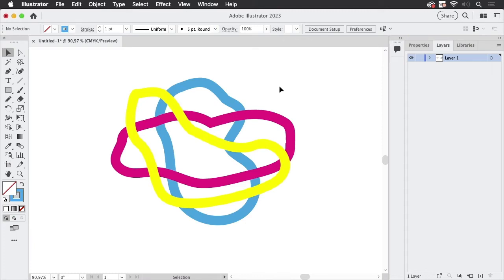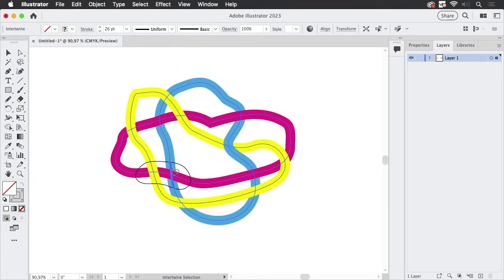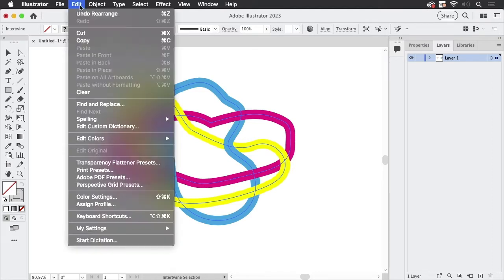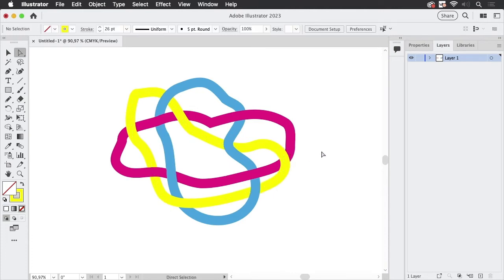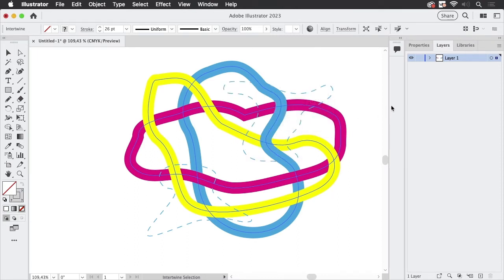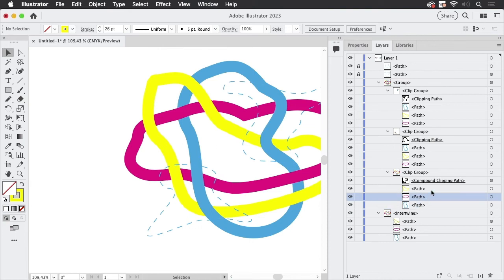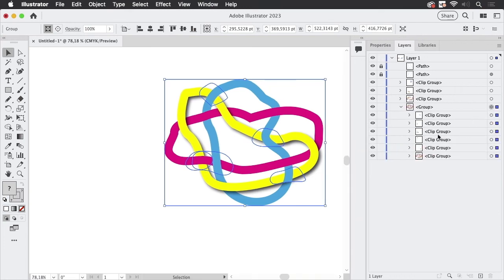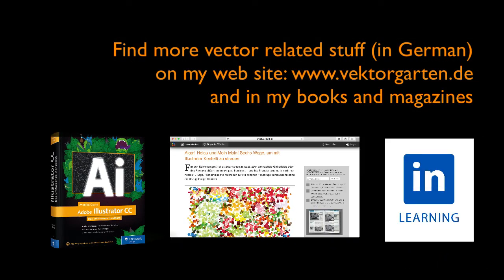Using Intertwine in Illustrator 2023 And Inspecting The Results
Intertwine is simple to use, but still there may be some surprises when working with it. Let's check out what happens inside.

Caution: As of October 2022 there is a bug which causes Illustrator to Rasterize Intertwine objects when saing a PDF.